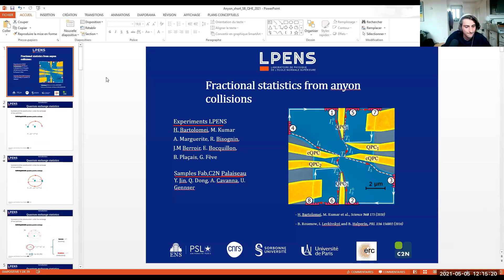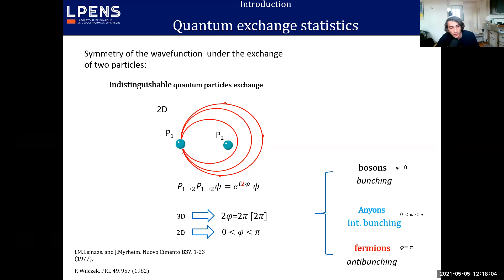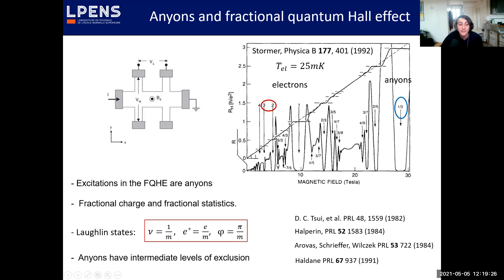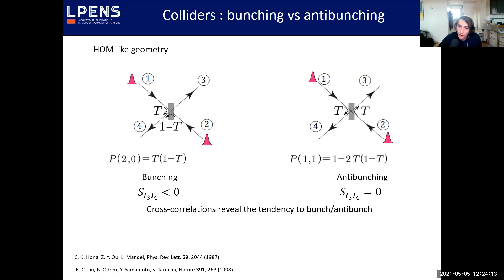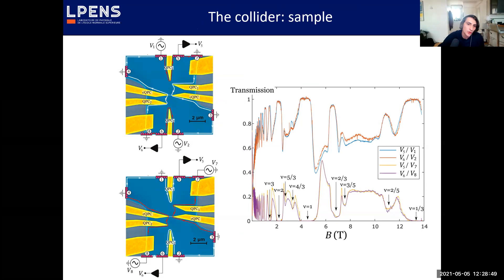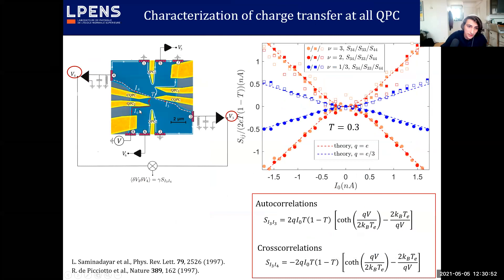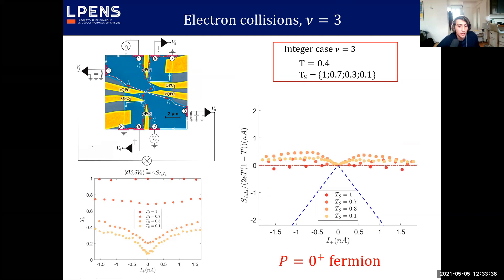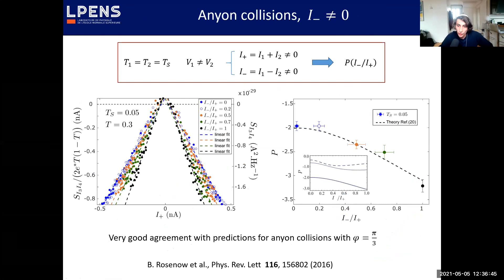Hugo BARTOLOMEI - Fractional statistics from anyon collisions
Title: Fractional statistics from anyon collisions

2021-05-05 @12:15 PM